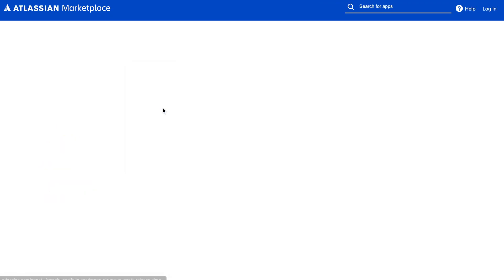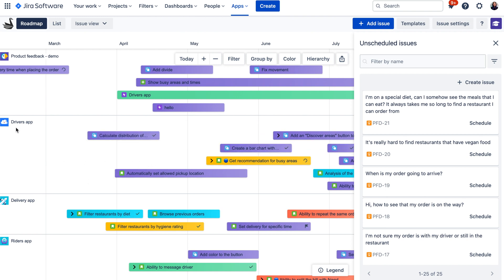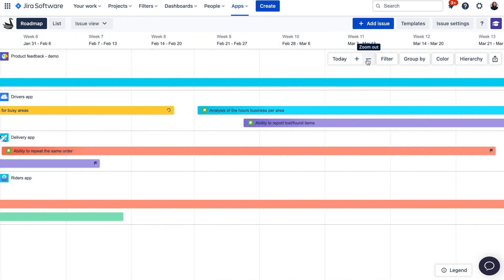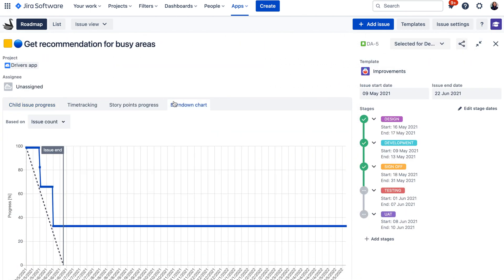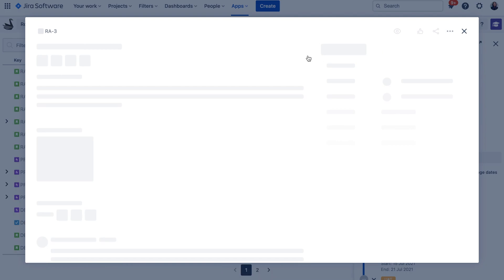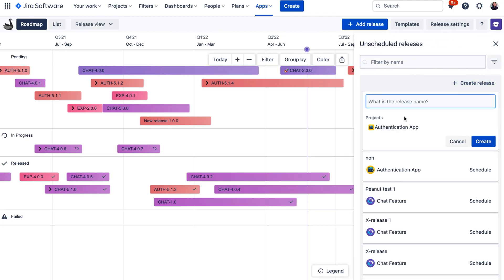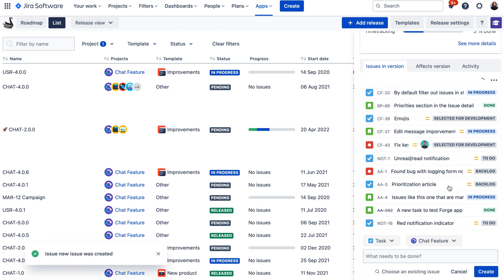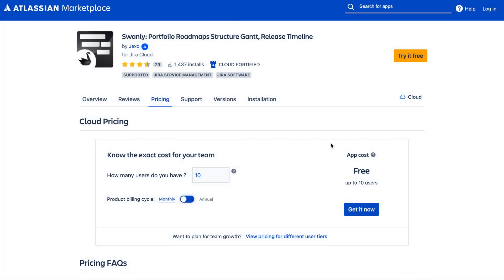Introduction to Swanly - Portfolio Project Roadmap for Jira Cloud | DEMO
Introduction to Swanly - Jira Project Management at its best! Jira portfolio project management roadmapping and reporting tool for epics, issues and release management + cross-project releases ✅ Easily integrate Swanly with Jira Cloud

Swanly app for jiracloud brings clarity, structure, visibility and efficiency to your work. It is a comprehensive planning and roadmaping tool designed to provide easy, centralized access to all the information you need across Jira projects and teams.

👉🏻 Swanly Key Features:

    - Drop down for deliverable stages